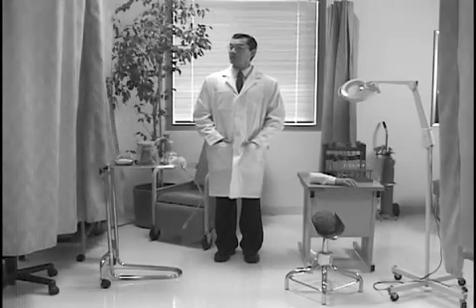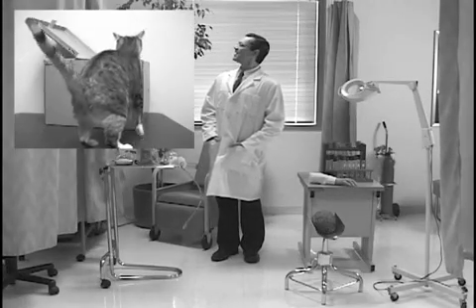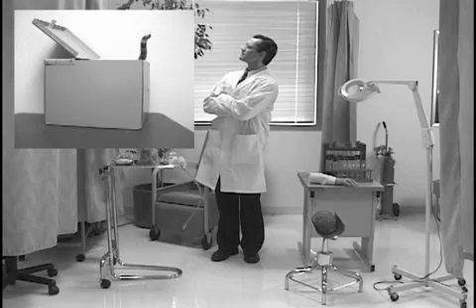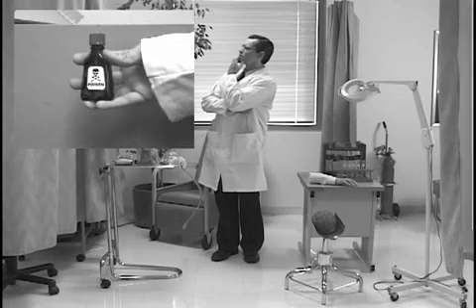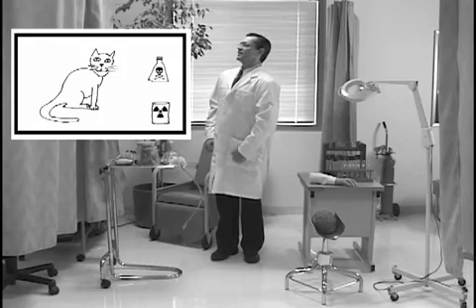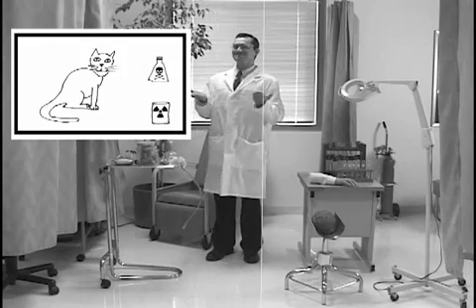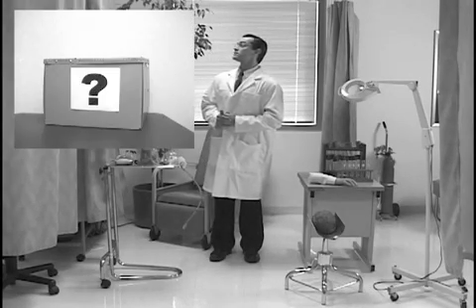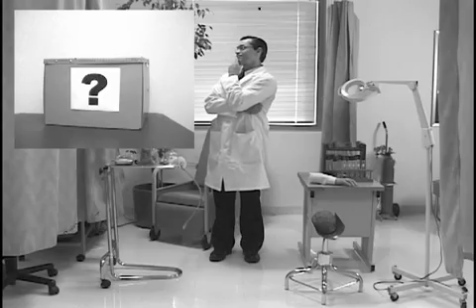La meccanica quantistica e il gatto di Schrödinger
La storia del gatto di Schöringer illustra il concetto di "sovrapposizione degli stati quantistici": per saperne di più vedi Focus numero 234 e il materiale online su